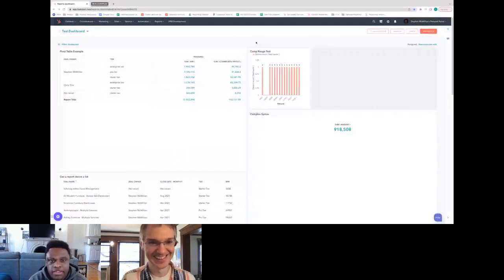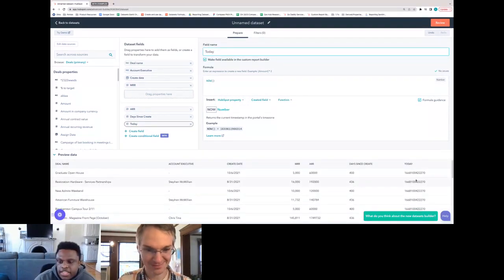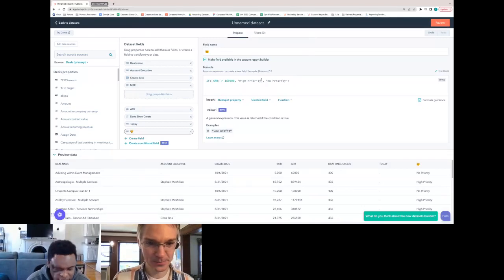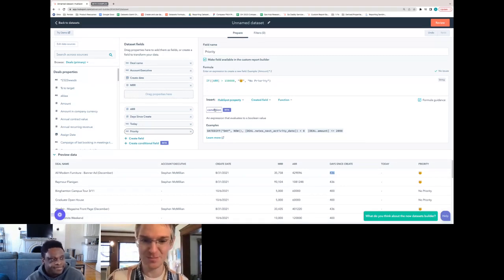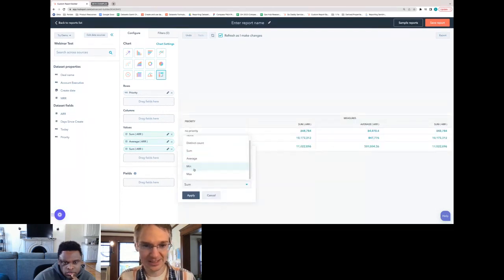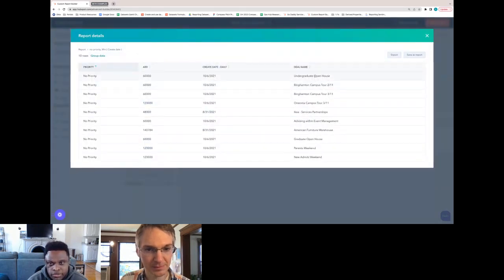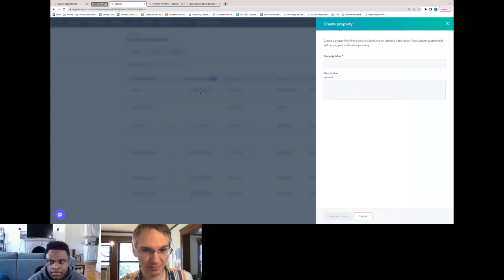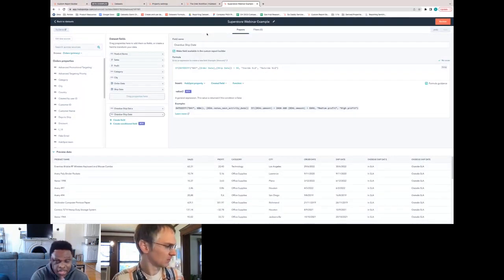Datasets Deep Dive | HubSpot Admins HUG | November 10, 2022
If you're a reporting geek (or a data geek or operations geek or really any sort of HubSpot-using geek), you should definitely check out the Datasets tool inside Operations Hub Enterprise. With Datasets, you can get hands-on with your data, curating it in ways that will make it easy for your teammates to build the reports they need most. Join Stephen McMillian, a product manager working on HubSpot's data management and reporting products, as he goes deep into the details of Datasets. In this session, he'll cover...

Join Selections
Property Curation
Derived Data
Groupings of Data
The Connect Between Datasets and the Report Builder
Best of all, he's going to give you a private beta sneak peek of the next big feature coming to datasets: the ability to sync dataset values into CRM properties. Don't miss it!